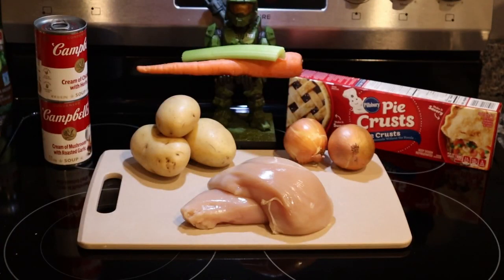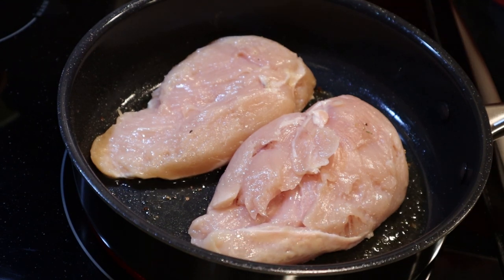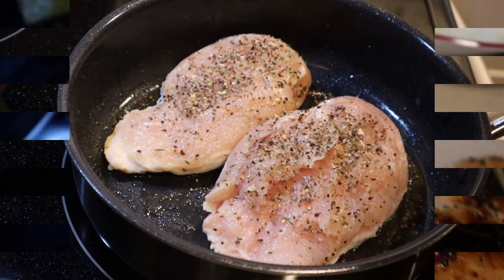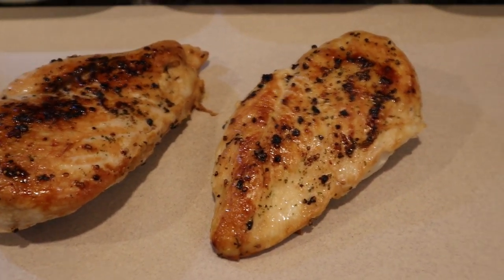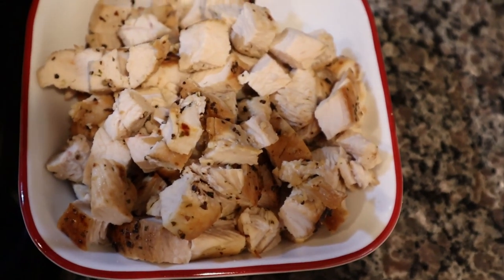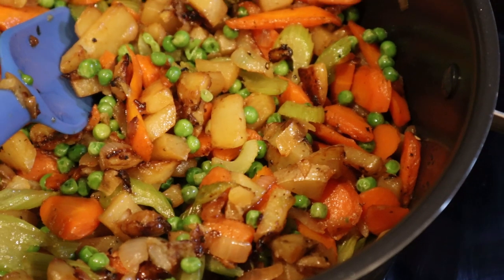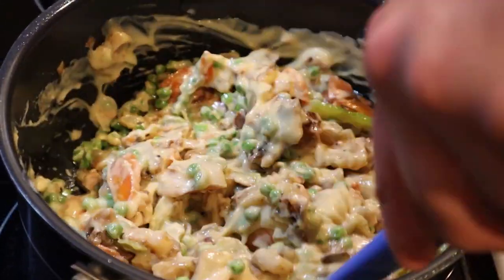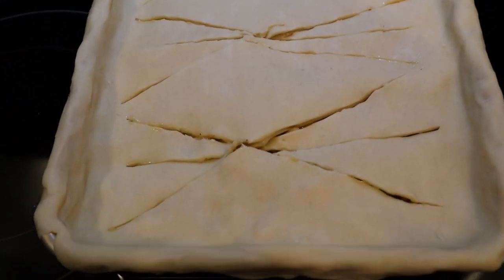Cooking With Uncle Frank - Chicken Pot Pie Casserole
Thanks to Javelin for the use of their song "Soda Popinski."
Art by Tyler Edwards. Find more of his work on Instagram